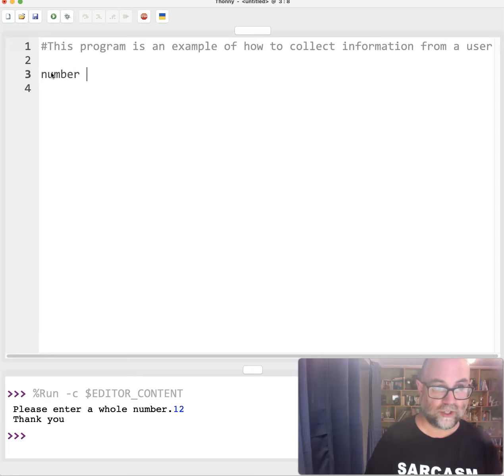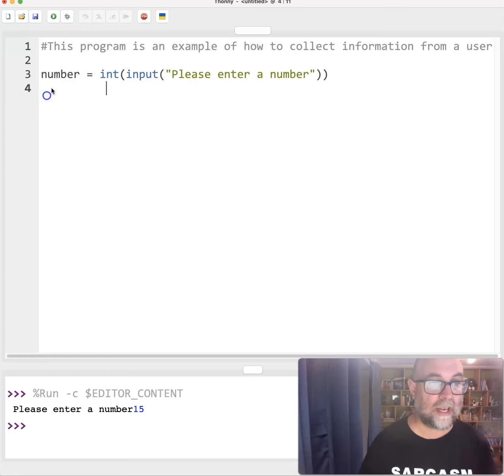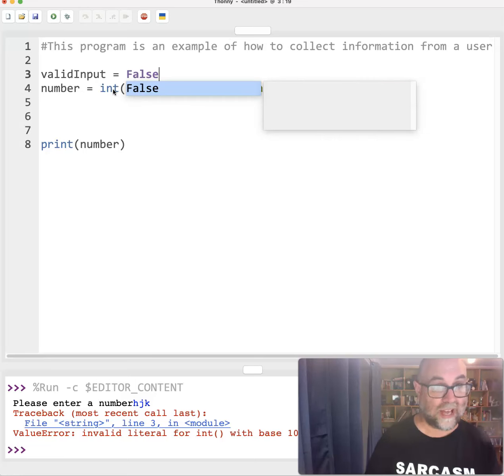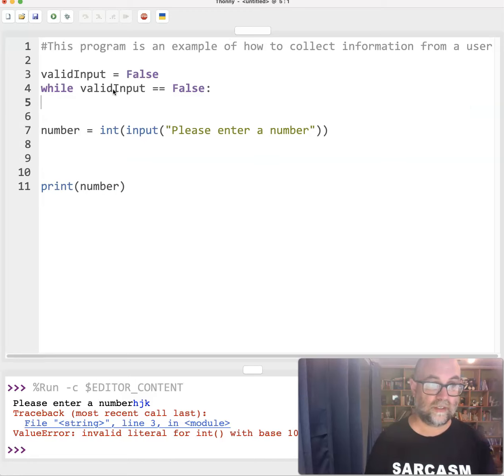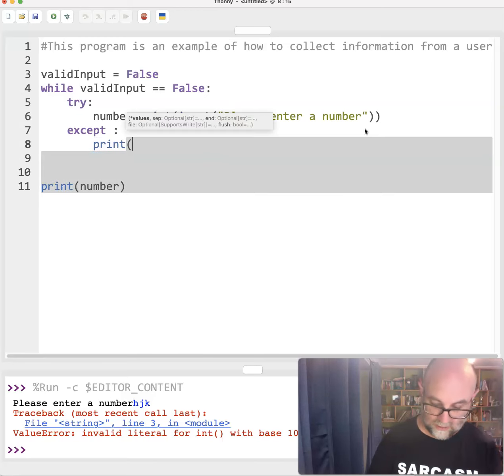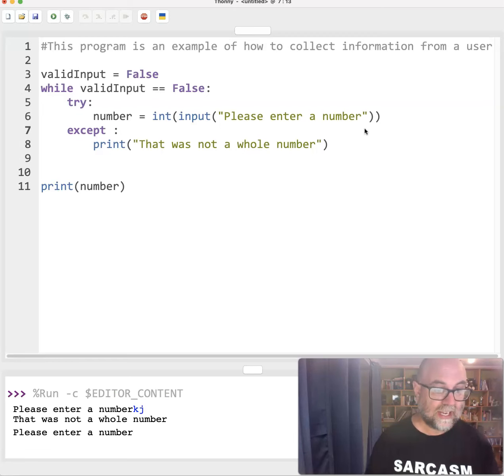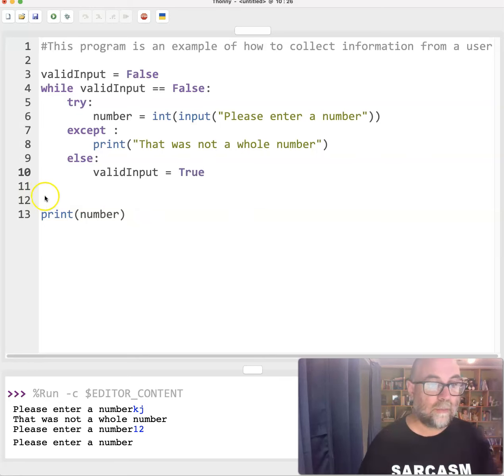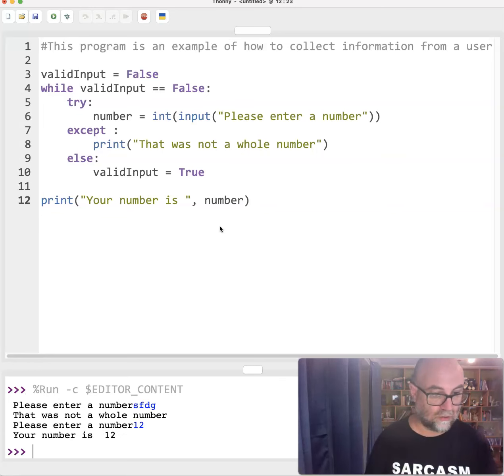Collect an int from the user with validation